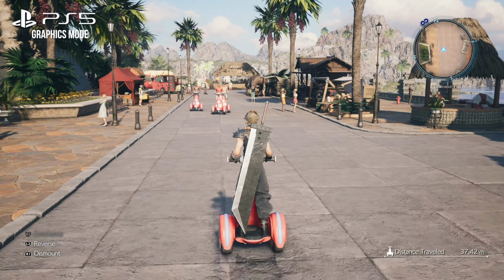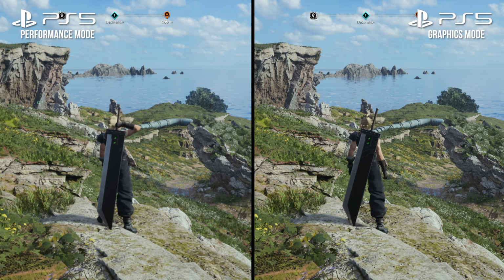Final Fantasy 7 Rebirth PS5 Pro: 4K 60FPS Gameplay - John And Oliver Compare Notes!